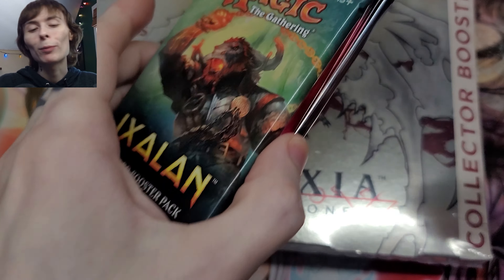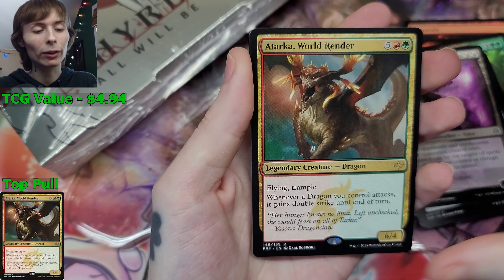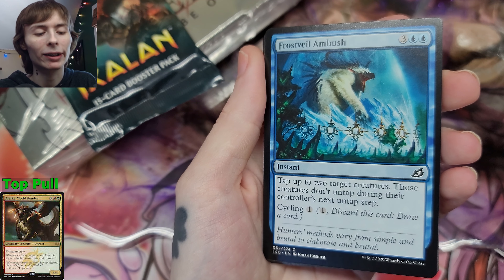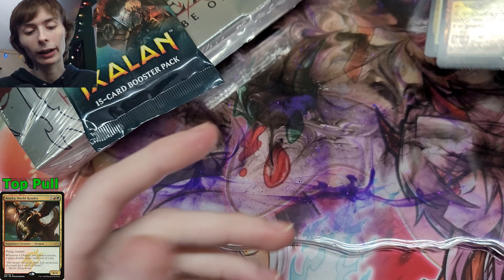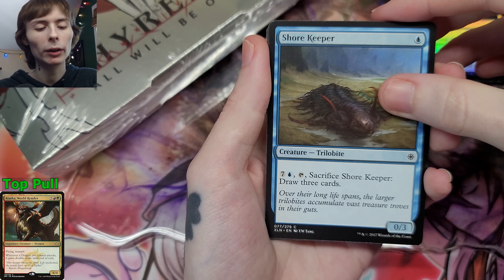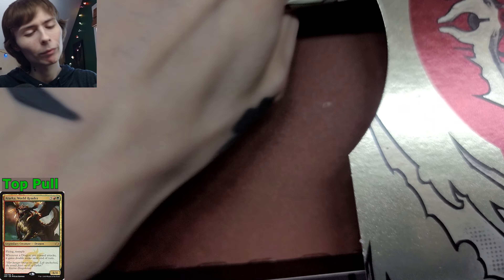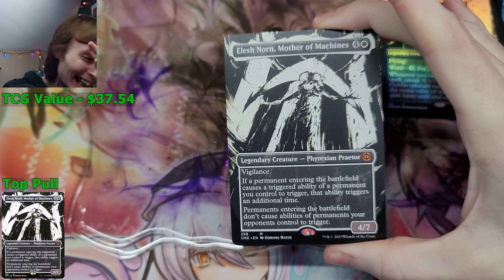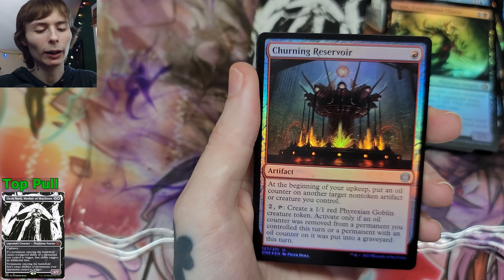This Magic The Gathering Pull Was INSANE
REMEMBER THESE WERE PRE SALE PRICES
Have a great day :)
Opening MTG  packs